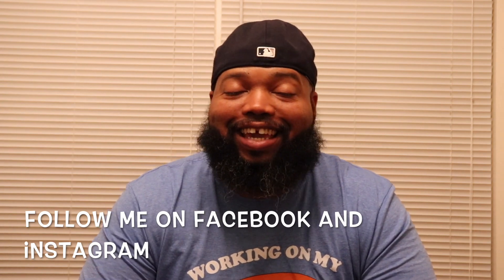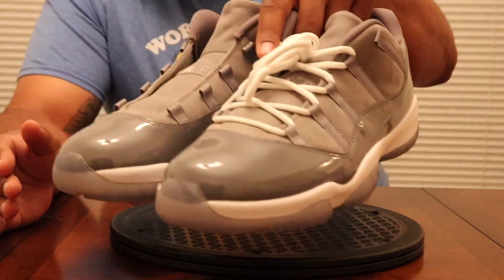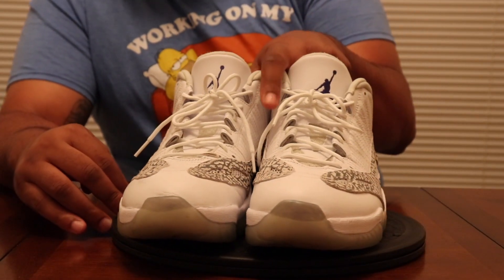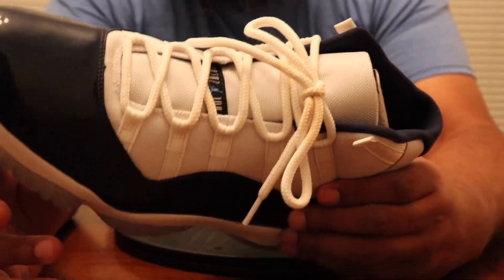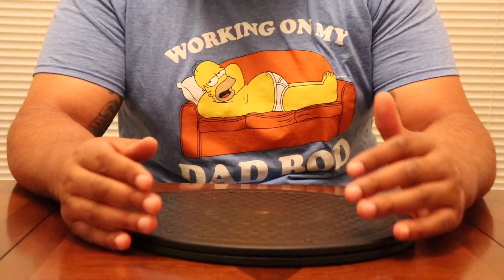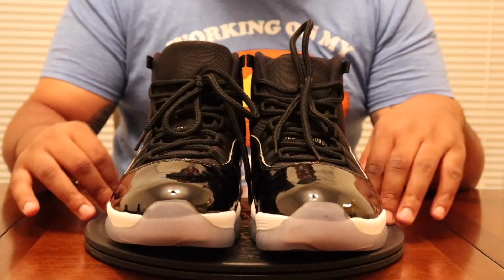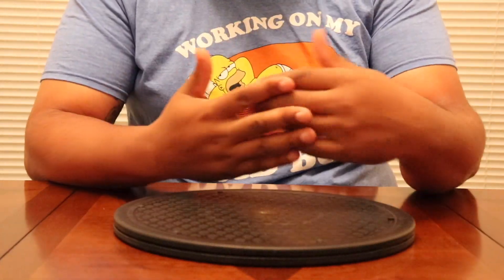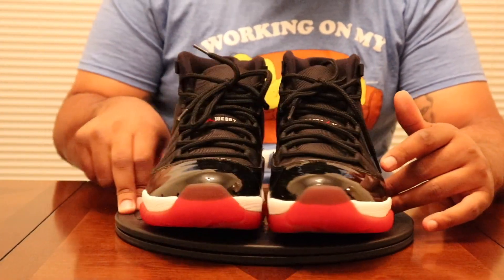Jordan Retro 11 Collection. McFly's Monthly Collection Video Air Jordan 11 Edition.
Who Has The Heat

Jordan retro 11 collection. Its collection time again. Y’all know every month I drop a collection video. This go round I will be showcasing the jordan retro 11 model. The Jordan 11 model is hands down my fav jordan model of all time. Yall ready to see some heat? What’s your favorite 11?